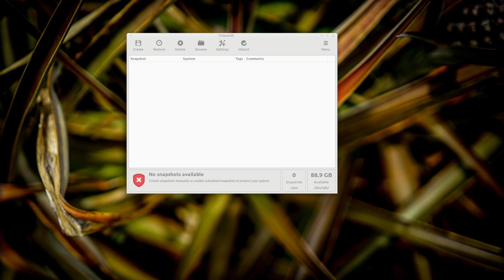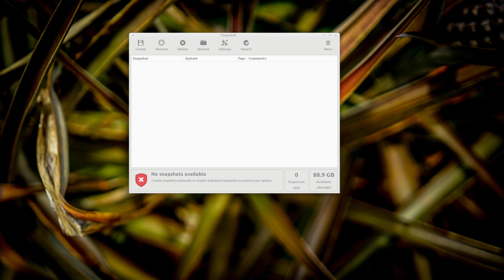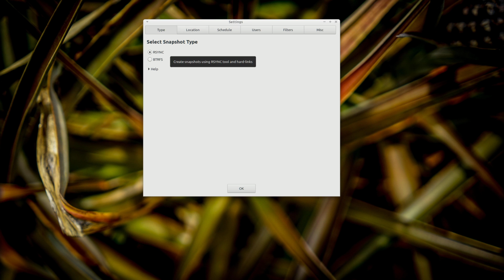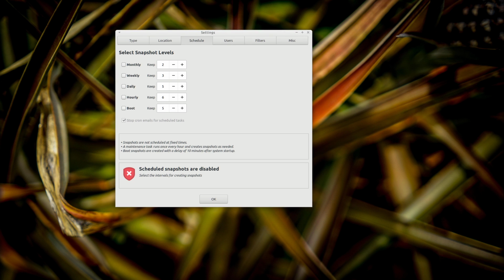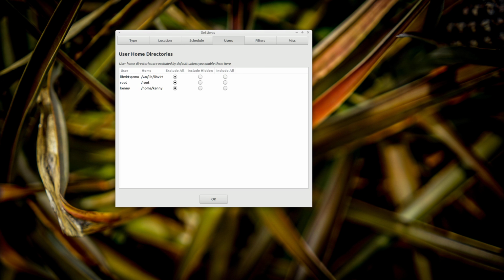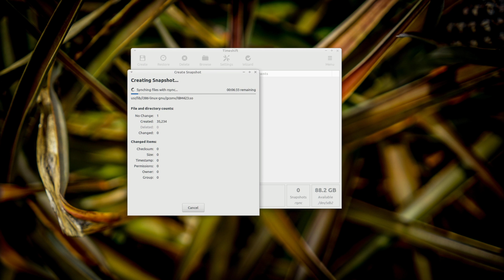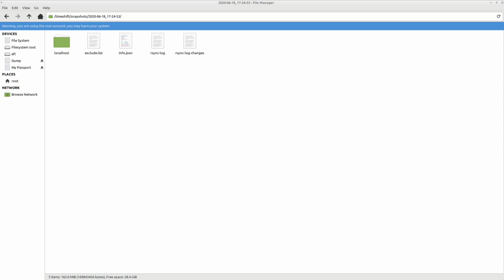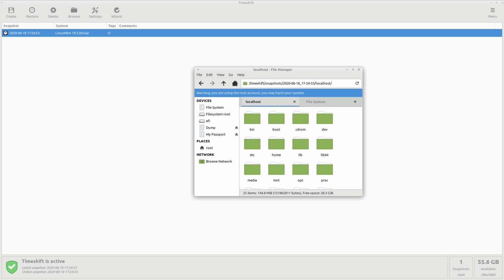TimeShift - The Easy Way to Create System Restore Points on Linux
In this video I tell you about Time shift, and how you can use it to make restore points for your Linux system.  Don't forget to make a traditional backup of your home folder aswell.

Dash
Xh9PXPEy5RoLJgFDGYCDjrbXdjshMaYerz

Zcash
t1aWtU5SBpxuUWBSwDKy4gTkT2T1ZwtFvrr

Chainlink
0x0f7f21D267d2C9dbae17fd8c20012eFEA3678F14

Bitcoin Cash
qz2st00dtu9e79zrq5wshsgaxsjw299n7c69th8ryp

Etherum Classic
0xeA641e59913960f578ad39A6B4d02051A5556BfC

USD Coin
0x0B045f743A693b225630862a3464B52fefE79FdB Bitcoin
bc1qyj5p6hzqkautq4d3zgzwfllm7xv9wjeqkv857z

Ethereum
0x35B505EB5b717D11c28D163fb1412C3344c7684d

Litecoin
LQviuYVbvJs1jCSiEDwWAarycA4xsqJo7D

DOGE
D7MPGcUT4sXkGroGbs4QVQGyXqXd6QfmXF